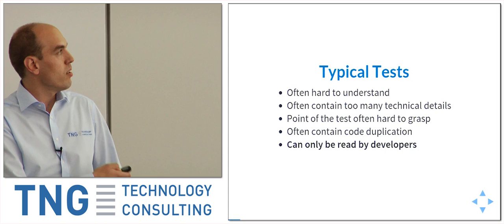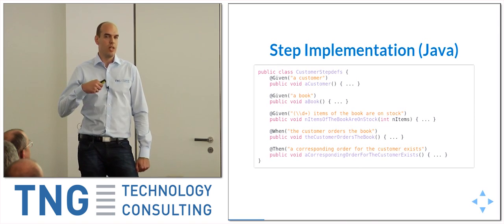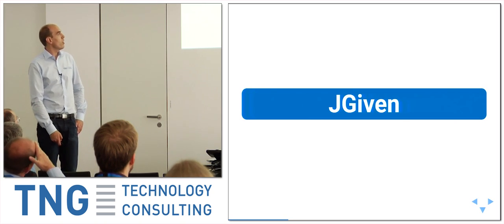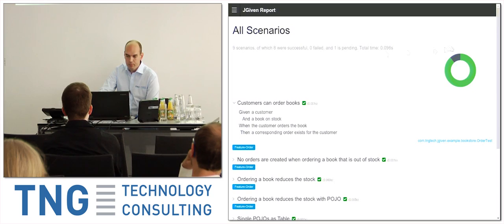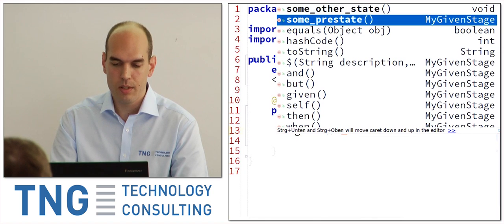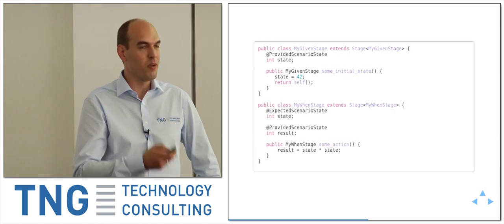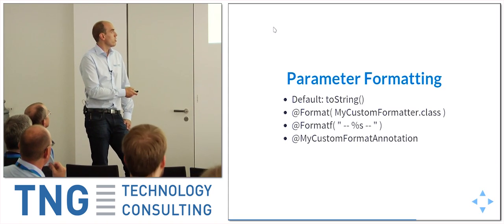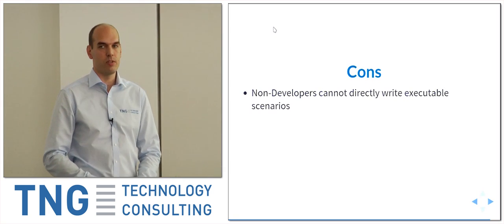Behavior-driven development in plain Java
Although Behavior Driven Development has been existing for over 10 years, the methodology hasn’t yet been very popular in the Java world. One reason for this are the existing BDD tools for Java that are cumbersome for developers to use and require a lot of maintenance. The speaker wants to change this with JGiven and provide Java developers with a framework that they like to use and at the same time satisfy the operating department with instructive reports. JGiven scenarios are written in the usual Given-When-Then formula with an embedded Java DSL. This allows developers to use all IDE features such as auto completion and refactoring tools. Through a modular concept, new scenarios can be easily assembled from parts of other scenarios. This speeds up the creation of new scenarios and avoids test code duplication. Since neither Groovy nor Scala are still needed and JGiven is compatible with JUnit and TestNG, JGiven can be immediately applied in Java projects and be easily integrated into existing test infrastructures. In this presentation, the speaker will give an introduction to JGiven and, based on a short live coding session, show how quickly and easily BDD Scenarios can be written in JGiven.

Dr. Jan Schäfer is Senior Consultant at the TNG Technology Consulting GmbH and has been developing there for the last 4 years Java Enterprise applications. He holds a doctor degree in computer science and has for more than 15 years the Java world as his home. Recently, he discovered his passion for Behavior Driven Development with JGiven and released a new BDD framework for Java.

Recorded at the Big Techday 8 / of TNG Technology Consulting / on June 12th, 2015 in Munich / Germany